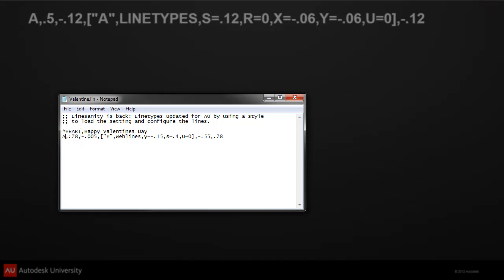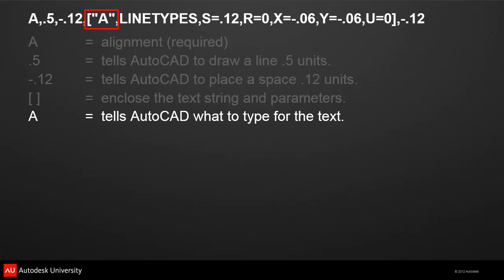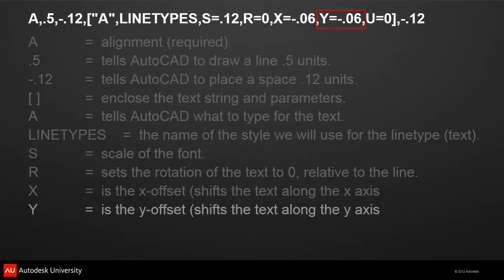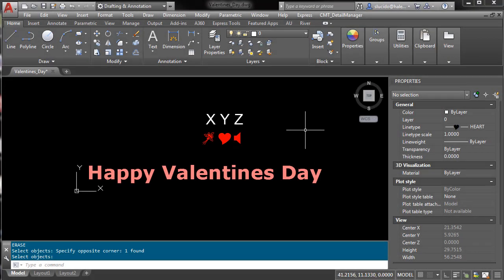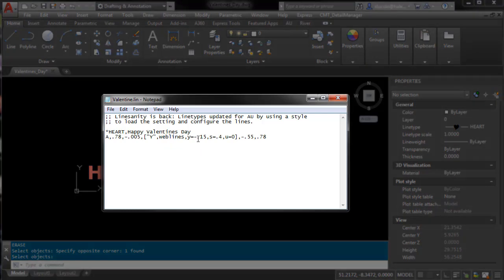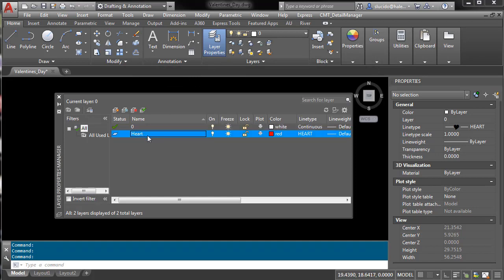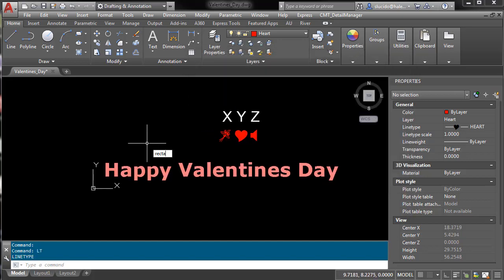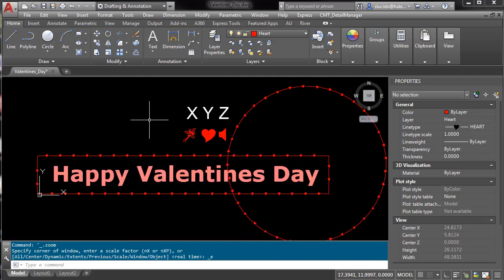Valentines Day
A video on how to create a linetype using the webdings font creating a heart linetype for Valentines Day.